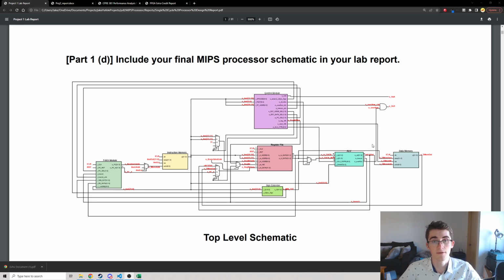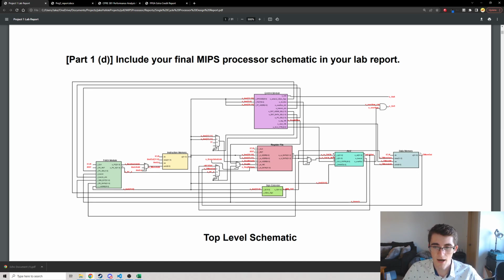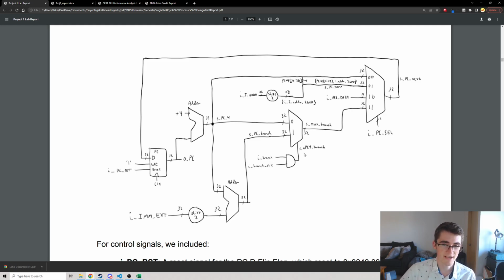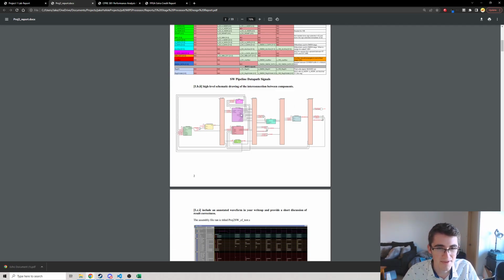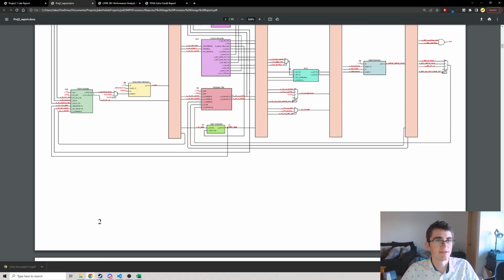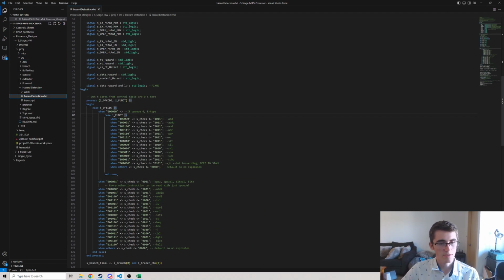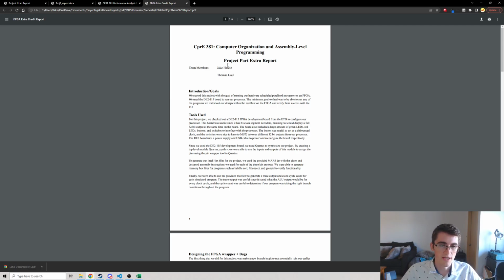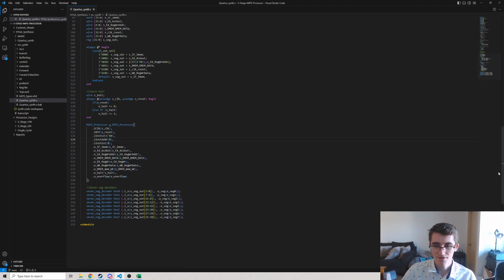Synthesizing a 5 Stage MIPS Processor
Thanks for checking out my code and projects!